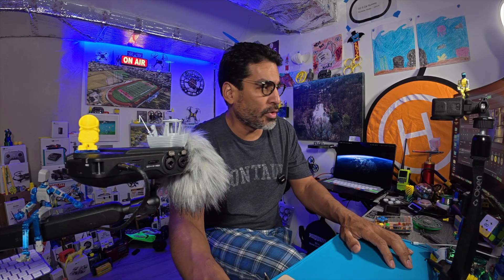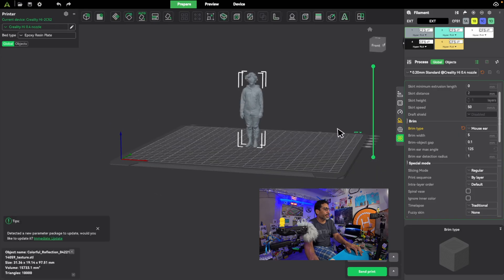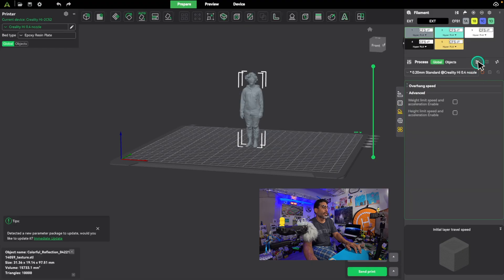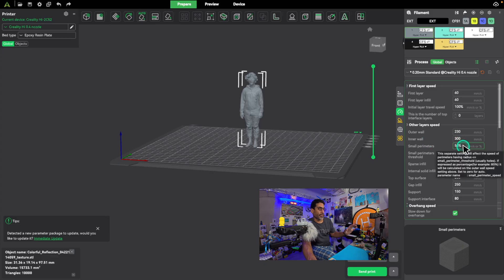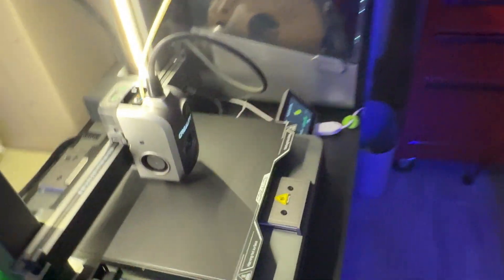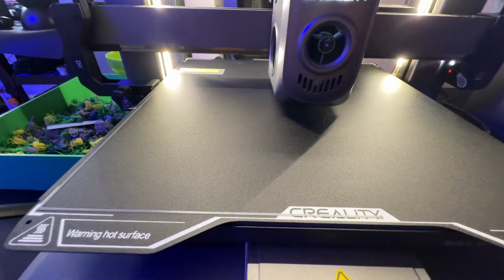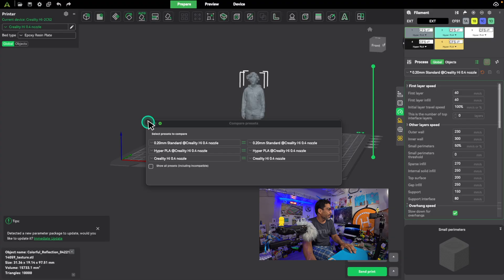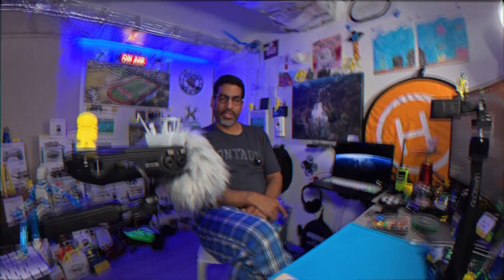How to Change 3d Print Speed Using Creality Slicer - Creality slicer print speed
Best way to change speed on 3d printer, you can change 3d print speed from the slicer or change 3d print speed directly from the 3d printer.